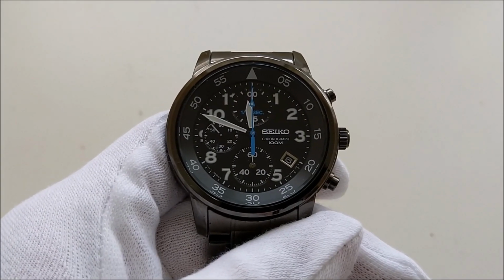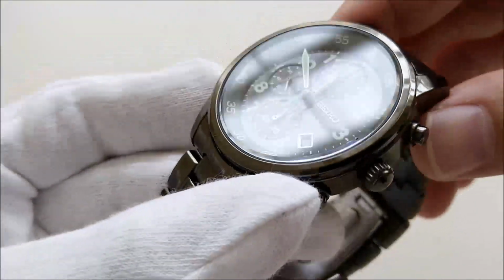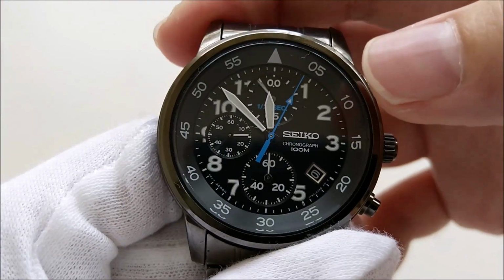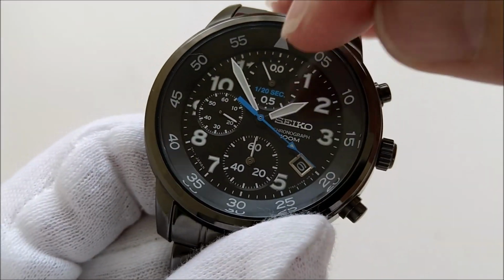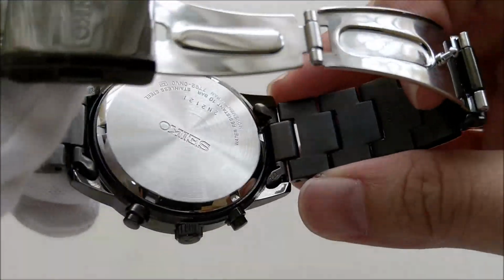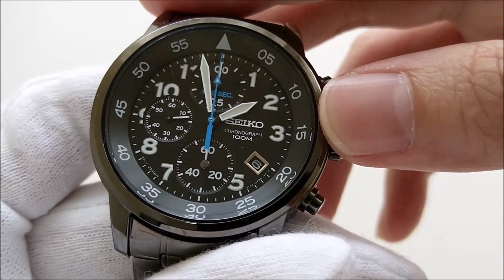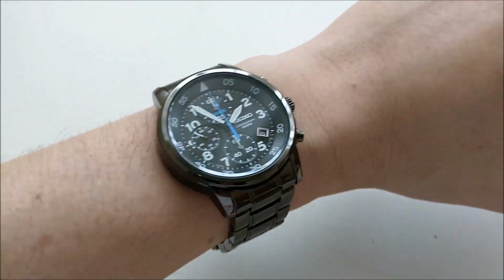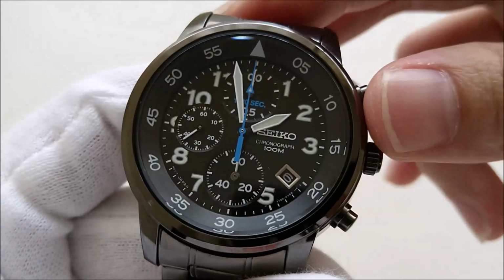Seiko Black Ion (PVD) Chronograph aka Seiko Batman Watch Review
I nicknamed this piece my Seiko Batman because of its entirely black case with a nice blue second hand.

If you are interested to know more about PVD and black ion, please see these links: